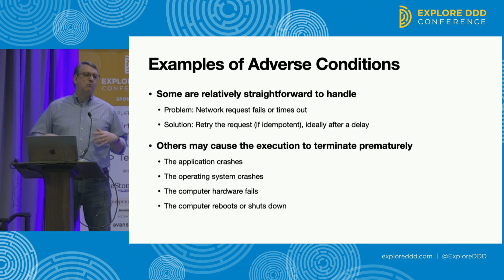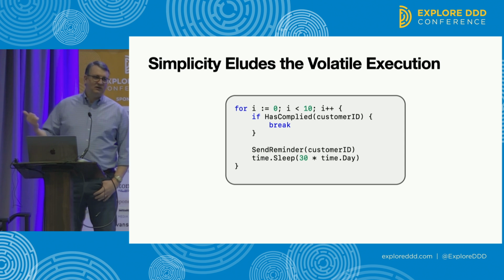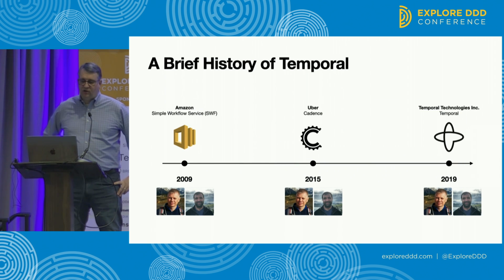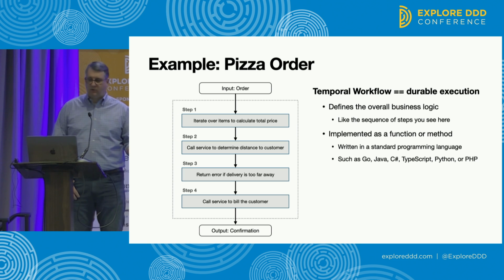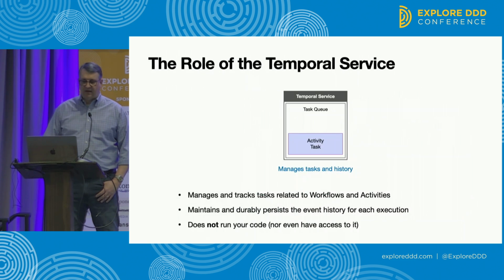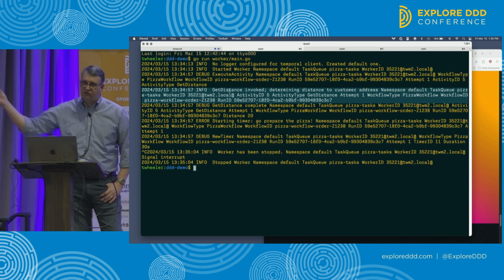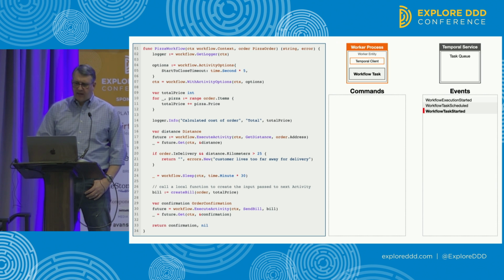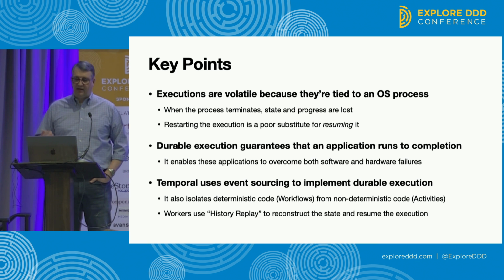Building Resilient Distributed Systems through Event Sourcing - Tom Wheeler - Explore DDD 2024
Explore DDD 2024 - Denver, March 12-15

Building Resilient Distributed Systems through Event Sourcing

As developers continue to seek scalability and availability, we increasingly design systems that scale beyond the capabilities of a single machine. What were once function calls that executed on a single processor are now RPC calls that communicate across the network. The result is often a system that is more complex and less reliable.

During this talk, Tom will explain how an open source platform called Temporal uses event sourcing to provide durable execution of application code. By differentiating between deterministic and non-deterministic code, this approach allows developers to build scalable, highly available distributed systems in which an application will continue running to completion despite a program crash or even a total outage of all servers running the application.

About Tom Wheeler:
Alternating between software engineering and technical education roles, Tom Wheeler's career spans more than 25 years in the financial, healthcare, aerospace, and tech industries. Prior to joining Temporal, he created and taught training courses at Cloudera, developed engineering software at Boeing as a consultant for Object Computing, Inc. (OCI), helped design and implement a high-volume data processing system for WebMD, and wrote code for some of the earliest web applications at A.G. Edwards. Tom enjoys learning new things and teaching them to others, which has led to presentations at several conferences, including Strange Loop, Gateway Java Symposium, OSCON, JavaOne, and APIDays Paris. When Tom manages to step away from the computer, you can probably find him cooking, traveling, or playing guitar.